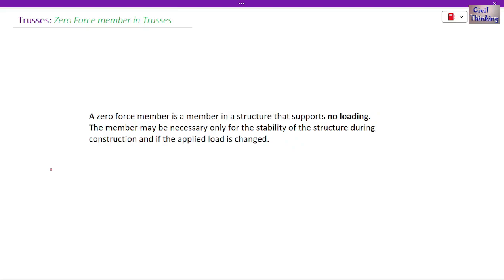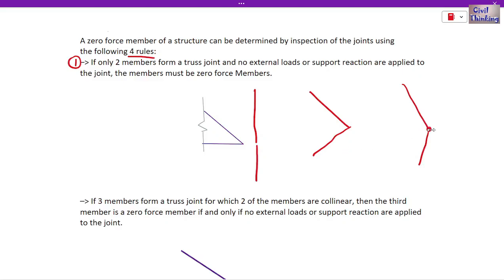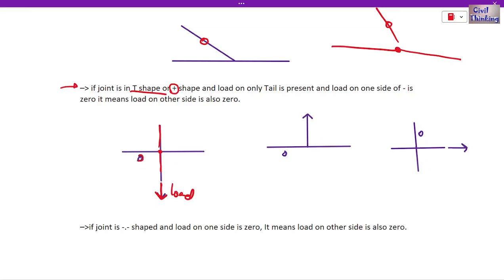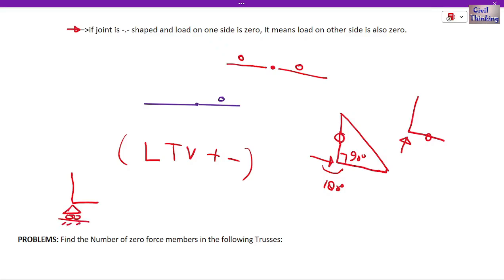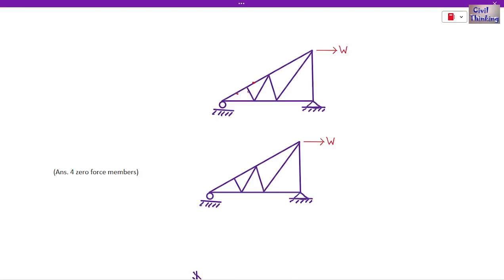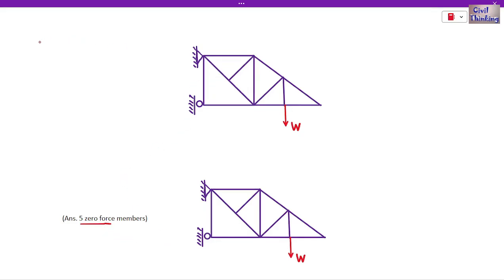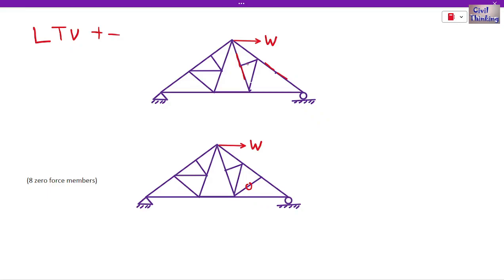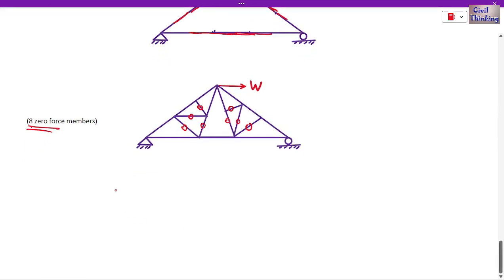Trusses: Zero Force members in Trusses : Tricks/Rules with Example Problems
Zero Force members in Trusses : Tricks/Rules with Example Problems:
in this class, we will learn:
What are zero force members
When do we need zero force members
Trick/Rule to find Zero Force members.
Example Problems on how to find the number of zero force members in a Truss.